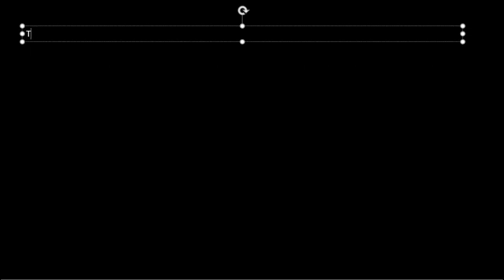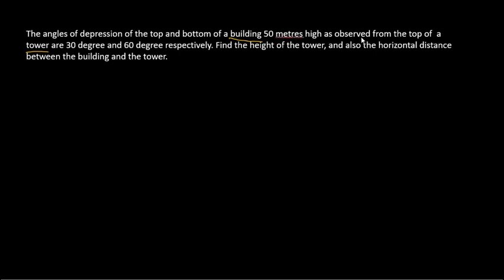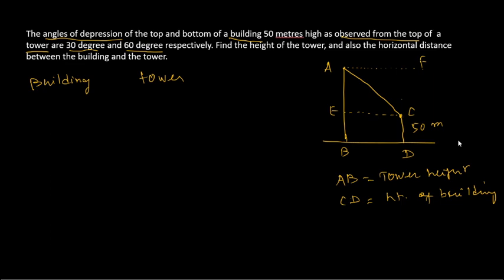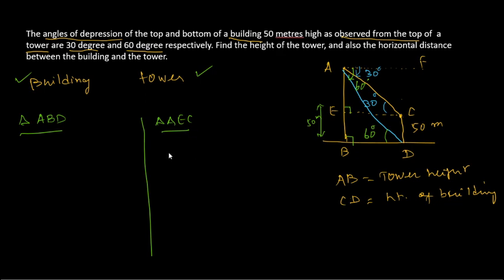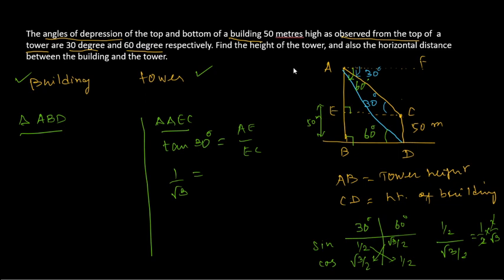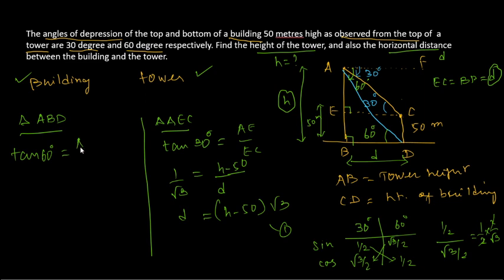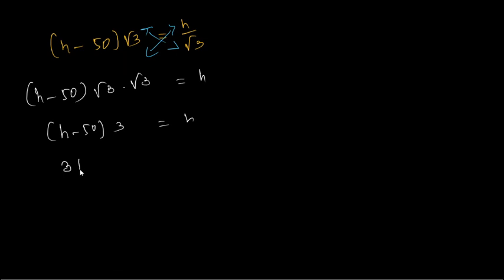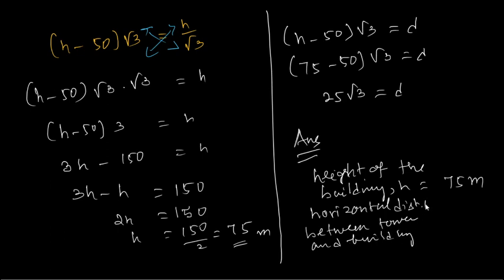Tower and building based on angles of depression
The angles of depression of the top and bottom of a building 50 metres high as observed from the top of  a tower are 30 degree and 60 degree respectively. Find the height of the tower, and also the horizontal distance between the building and the tower.